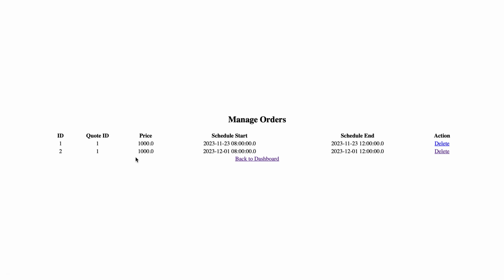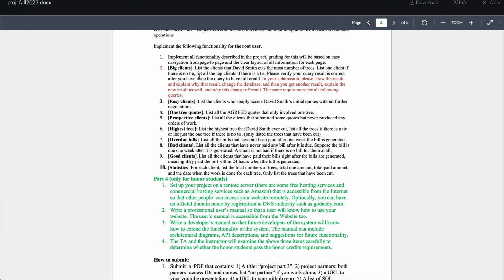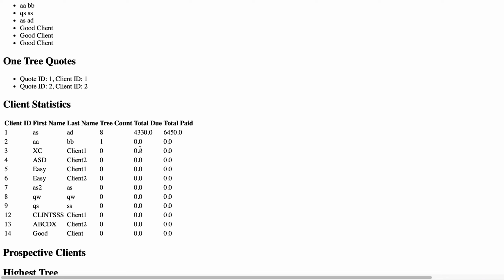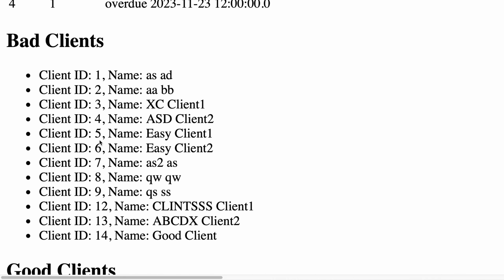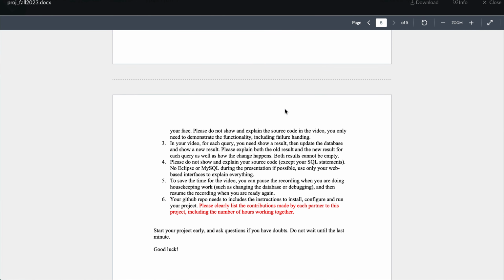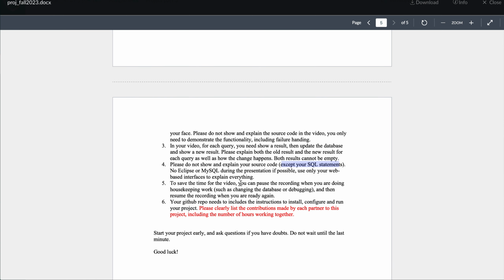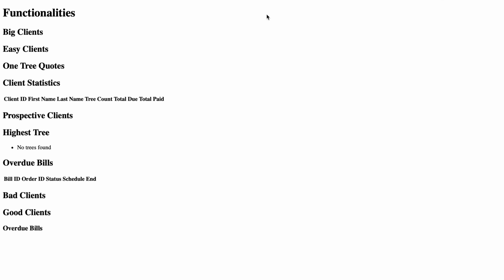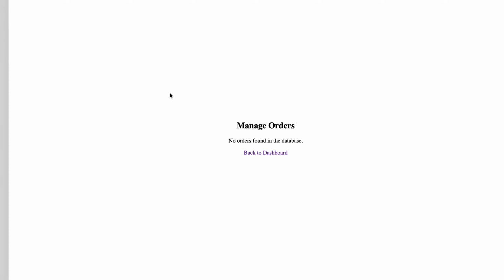Project part 3: Omer and Mario